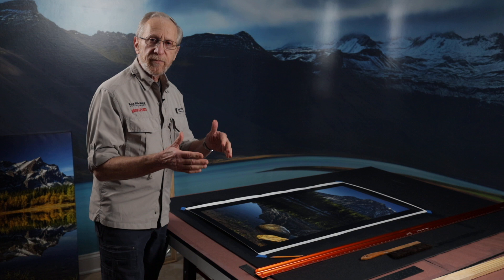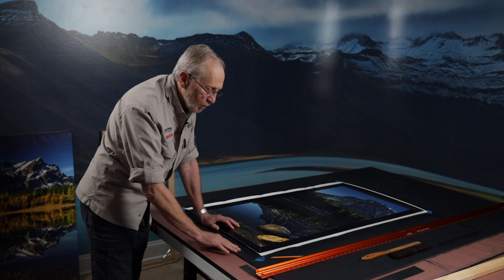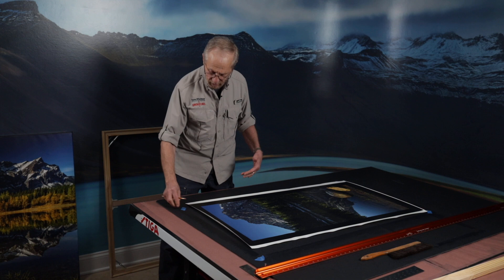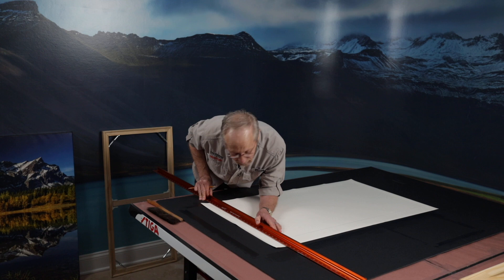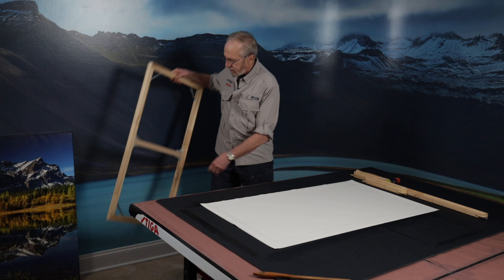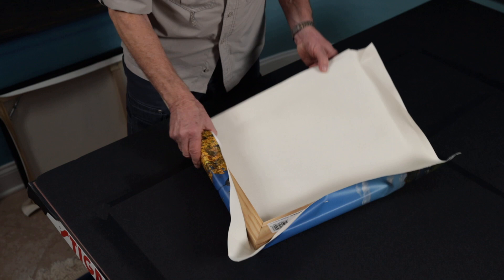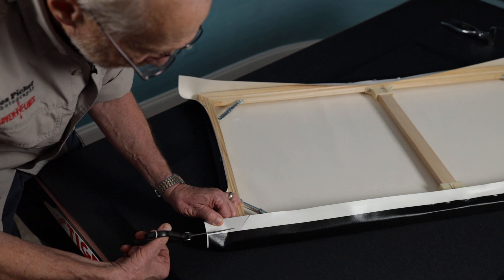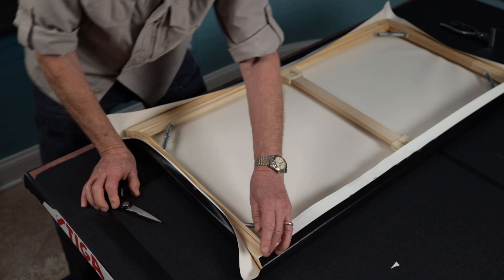Fine Art Canvas (Part 2 - Mounting)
I'll walk you through some important points when  mounting canvas that will get you the best results that will not only look fantastic but will also last.  I will also discuss why framing sticks are super important as well as some tricks to make your corners look perfect.

Tools needed

Hammer (for setting misfired staples)
Rubber mallet (for aligning framing sticks)
Knife for trimming canvas (I recommend Stanley Fat Max)
needle-nosed pliers (for snapping off old blades from FatMax)
Scissors (for creating corners)
Metal square (to check that frame is square)
Ruler, pencil and push pin (to draw frame lines on reverse side of canvas)
Stapler (buy a good one)
Canvas stretcher tool
Flat edge screw driver (for prying up misfired staples)
Camel Hair brush

Resources
Jack Richeson and Company (Framing sticks and accessories)

Anasazi canvas by Moab (available from B&H, Adorama and other retailers)

If you are interested in digital fine art printing, you can download my comprehensive, 163-page, fully illustrated eBook for FREE (generously made available to you by Moab Fine Art Papers and X-Rite calibration tools).